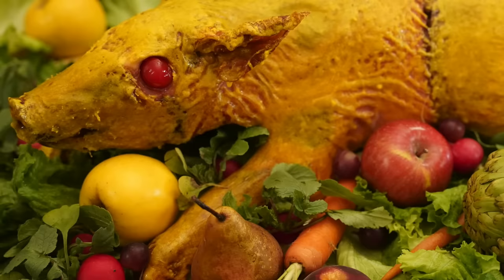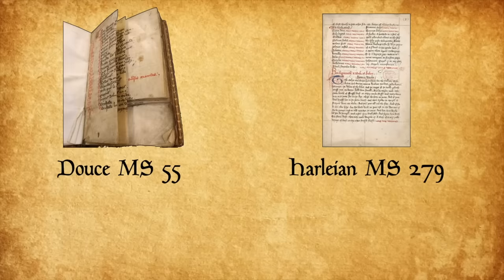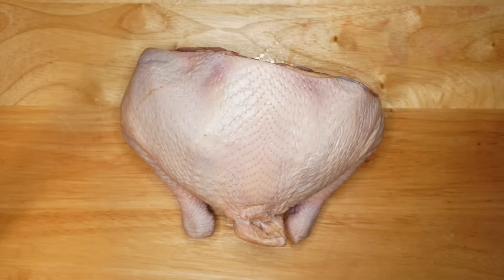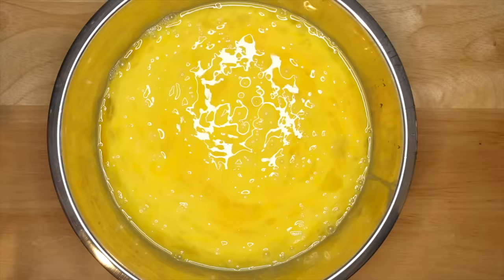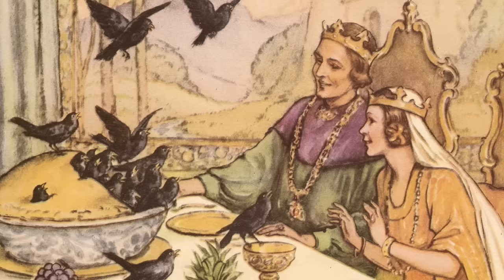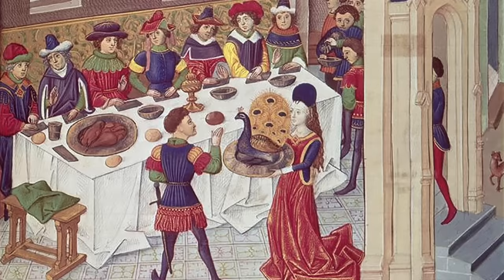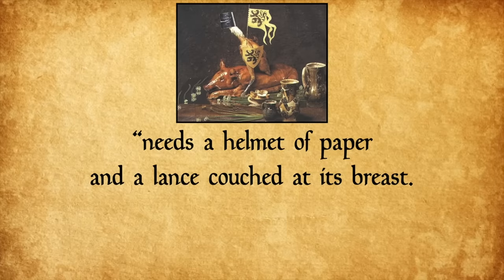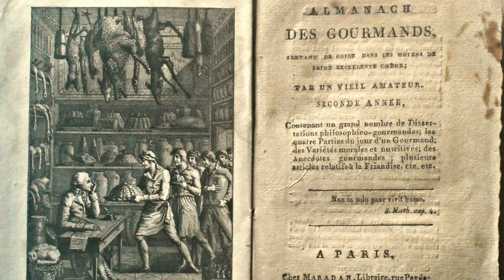Half pig, half chicken - Making the Medieval Cockentrice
Tasting History's Amazon Wish List

Le Creuset Roasting Pan